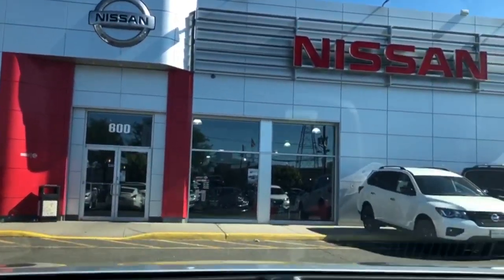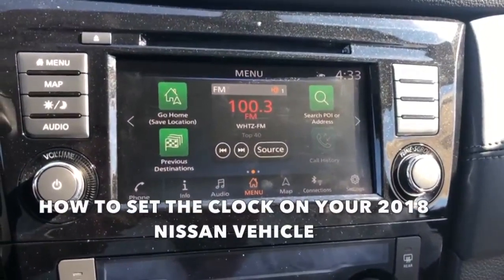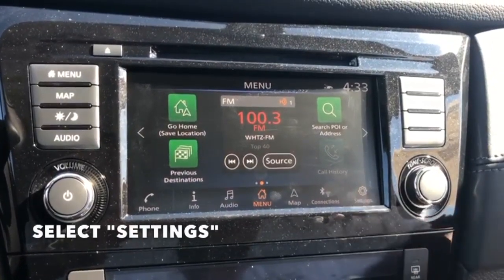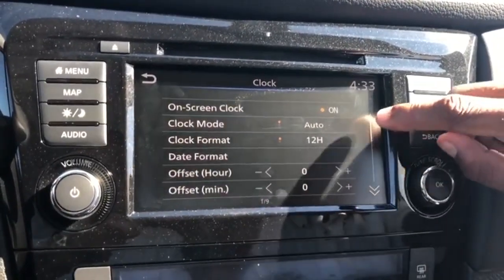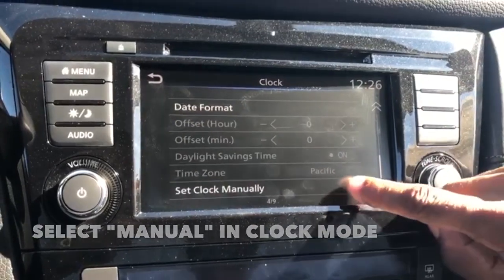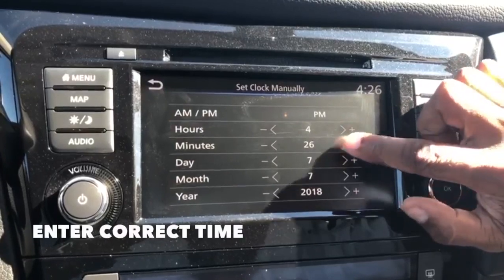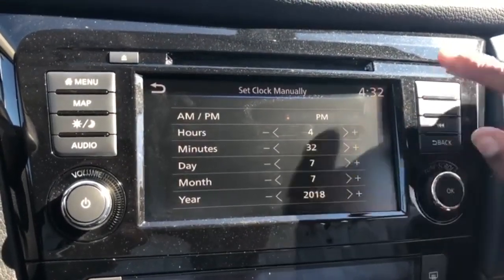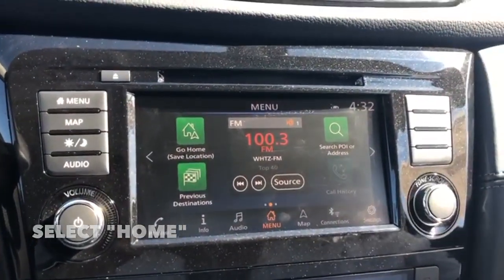How to set the clock in your Nissan Vehicle